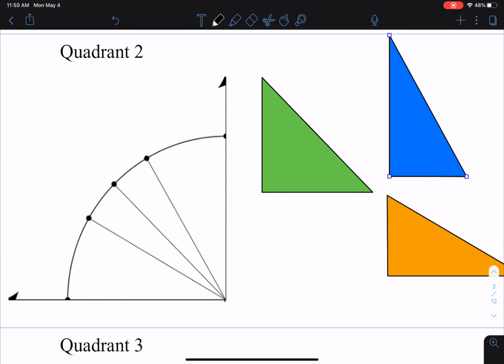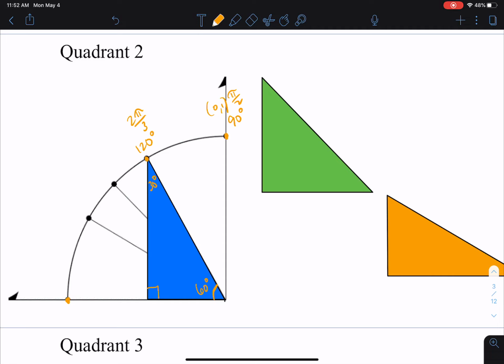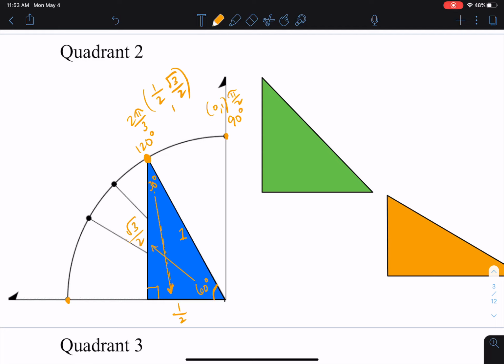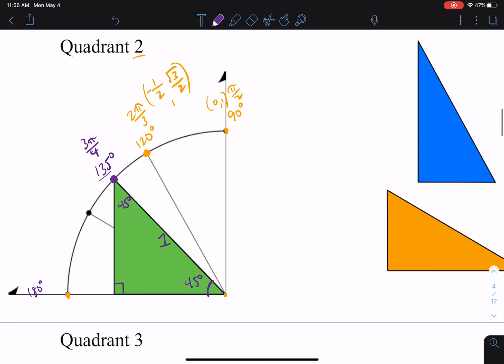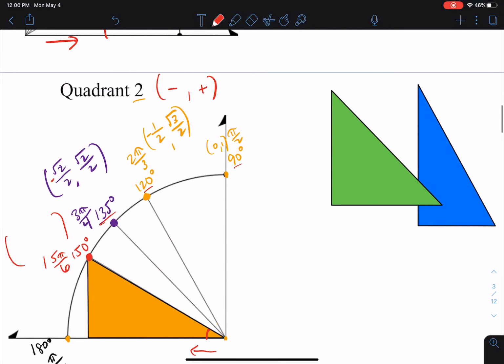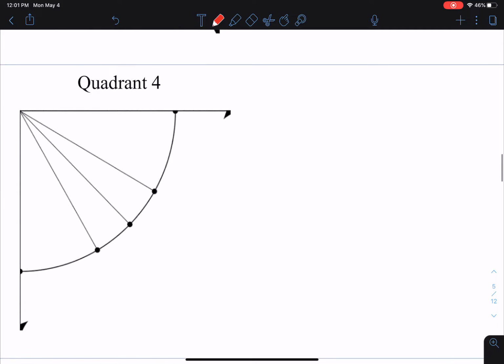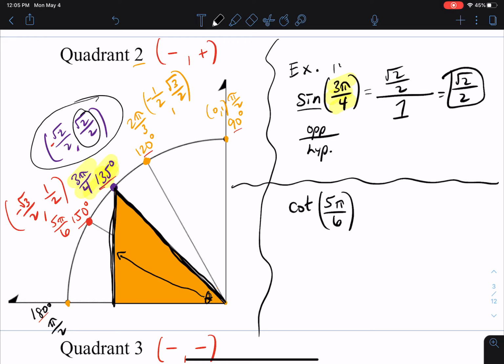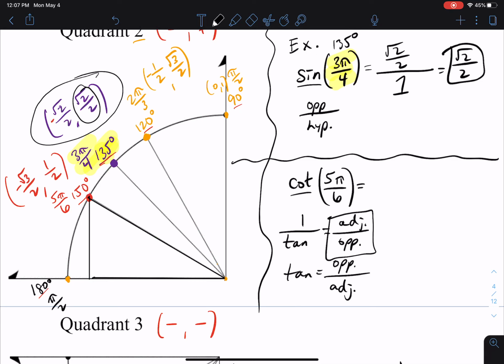Unit Circle (Quadrant 2)